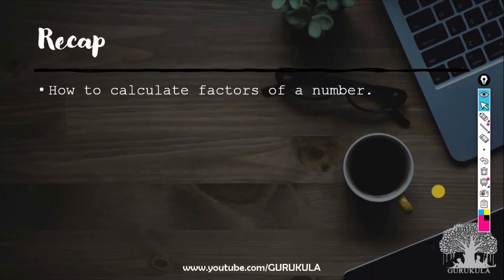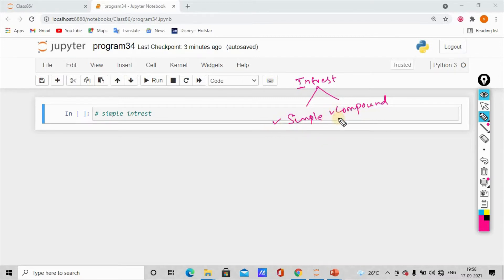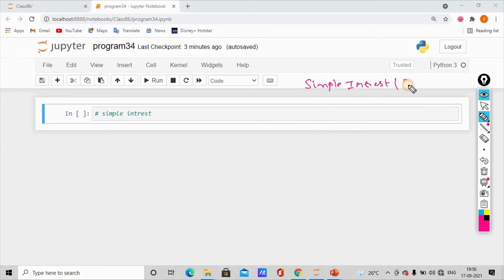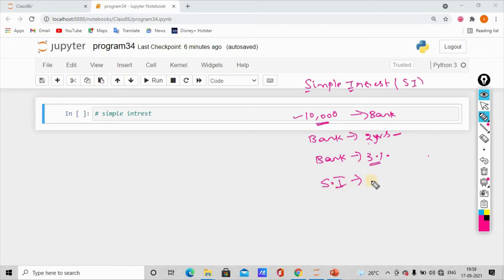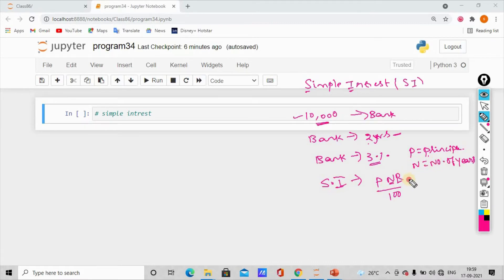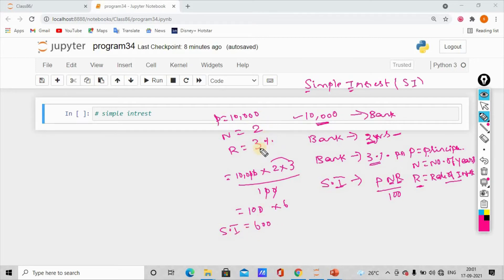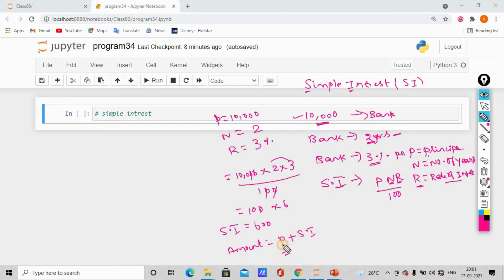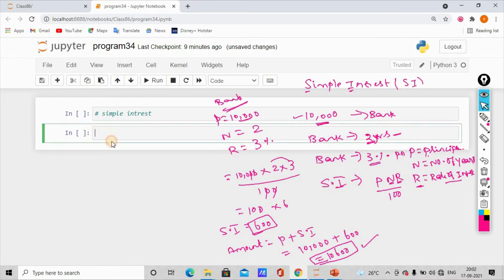Learn Python in Tamil | How to Find Simple Interest (SI) | GURUKULA